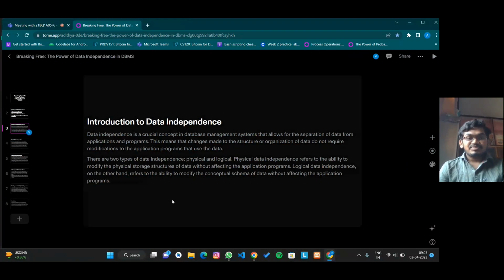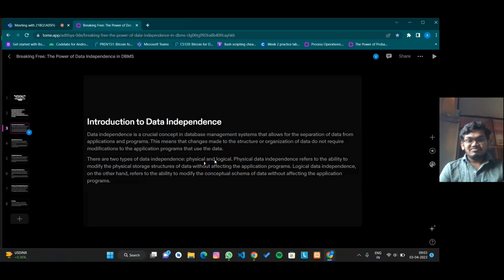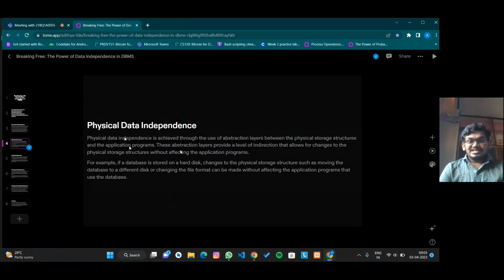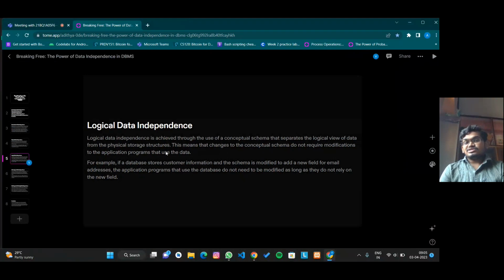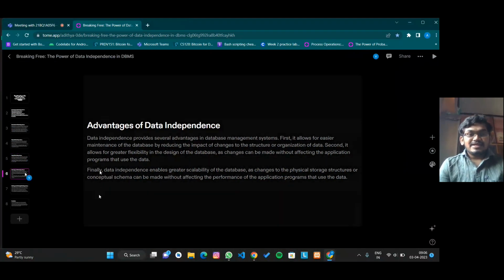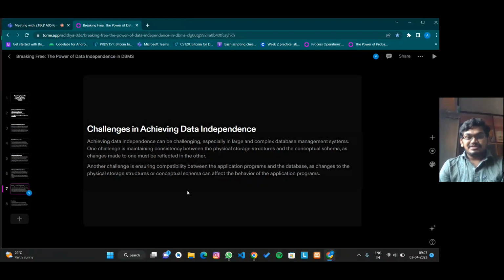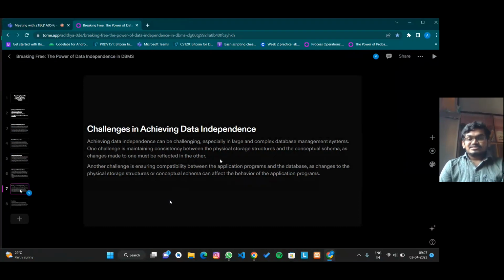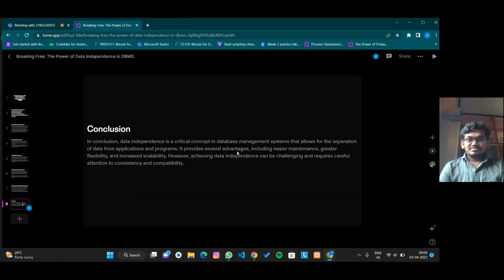Data Independence in Database Management System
Seminar about Data Independence in Database Management System